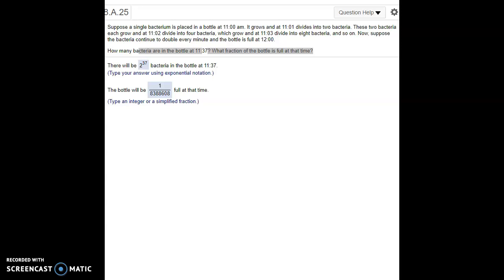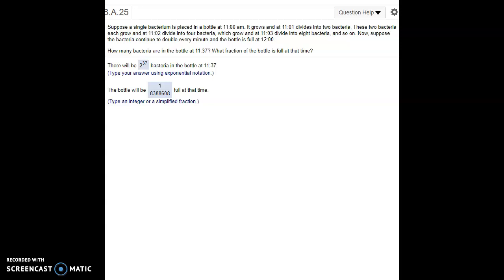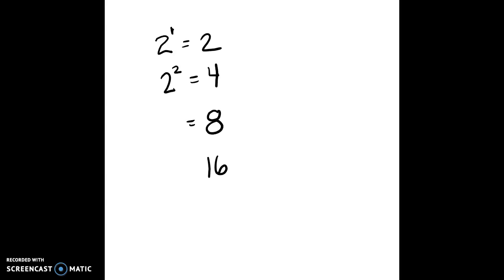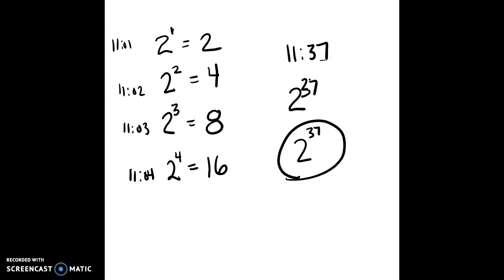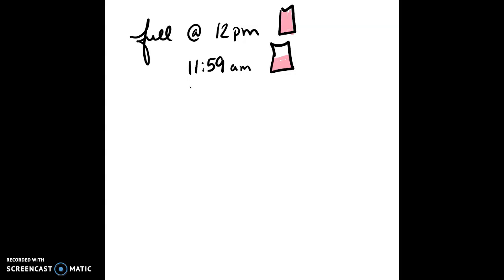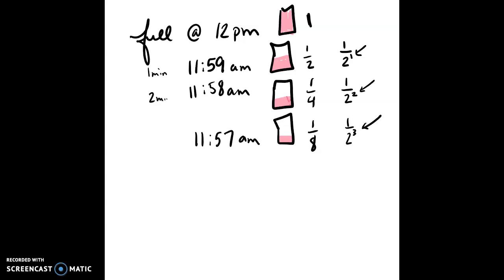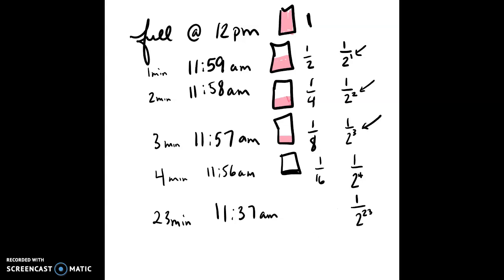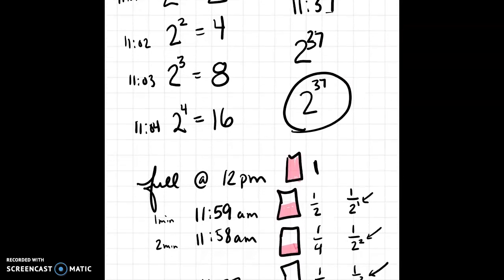Doubling Problem Bacteria 8A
Doubling Problem